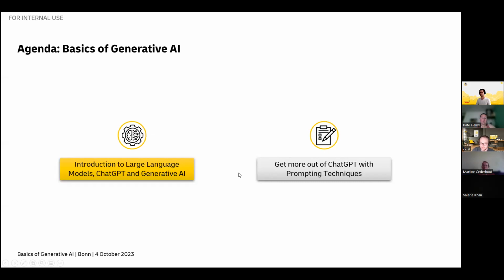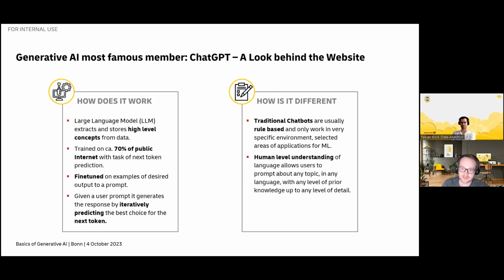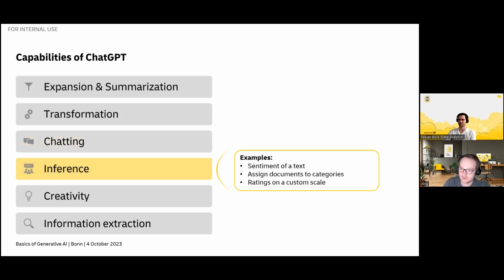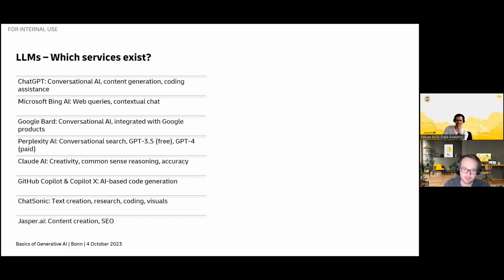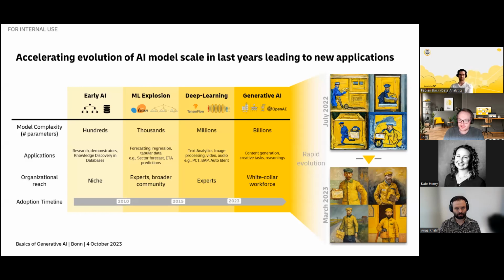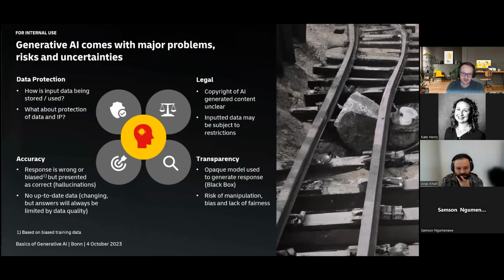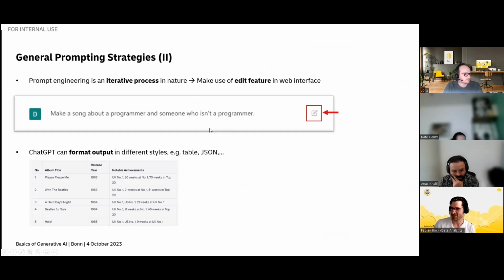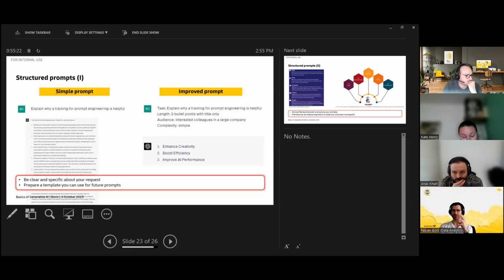ABW Fellowship 2023 - Generative AI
Basics of Generative AI - Joerg Eitner, DHL
What are Large Language Models (LLMs) ? What is ChatGPT ? What can LLMs (e.g. ChatGPT) do for me?
Prompting techniques